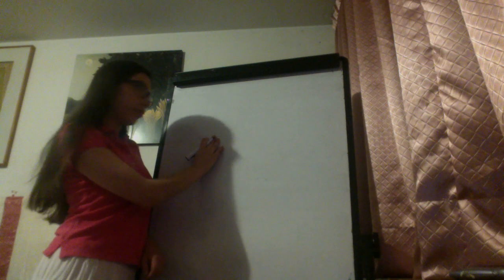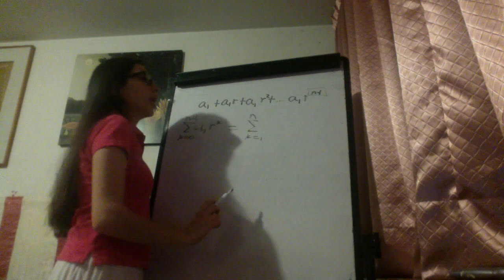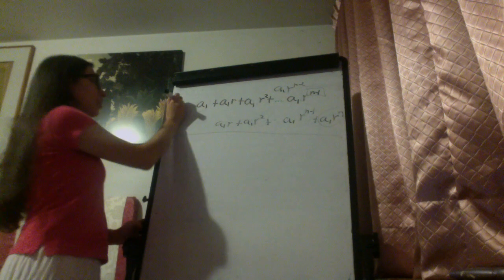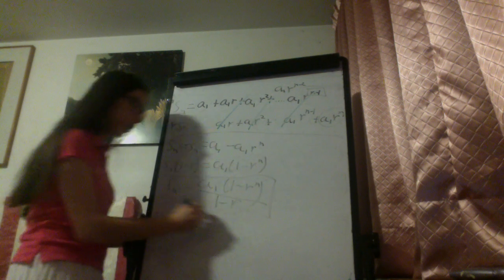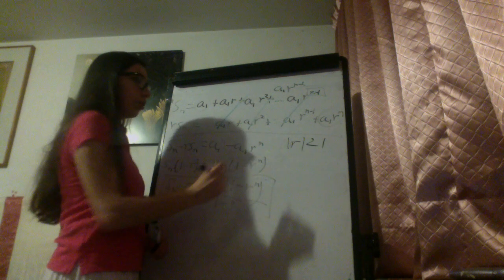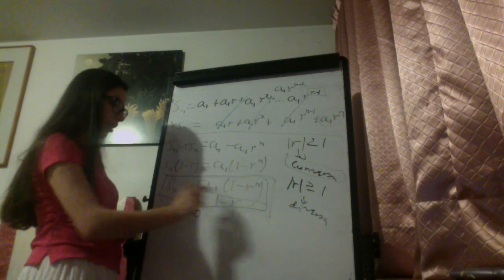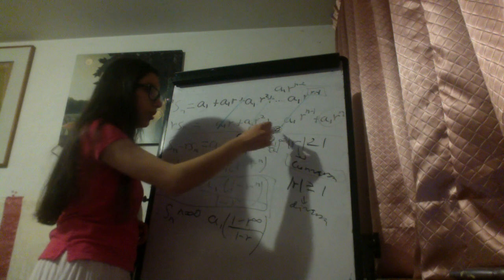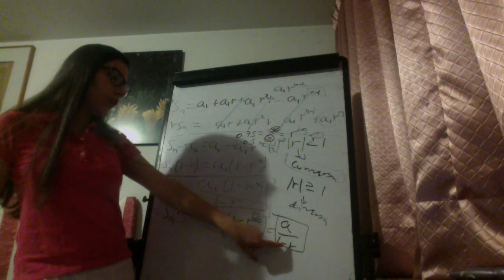Geometric Series summation, convergence tests and value at which it converges